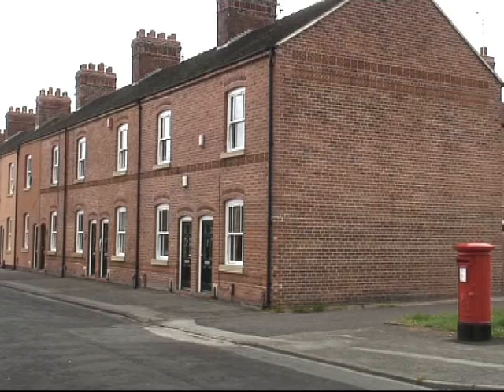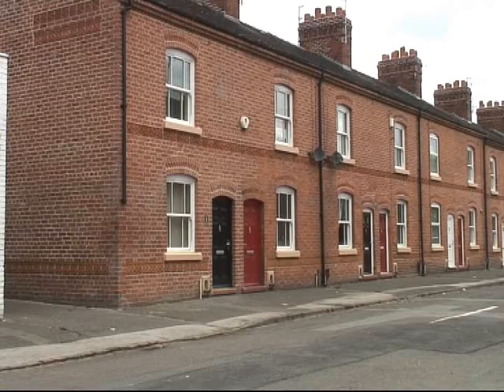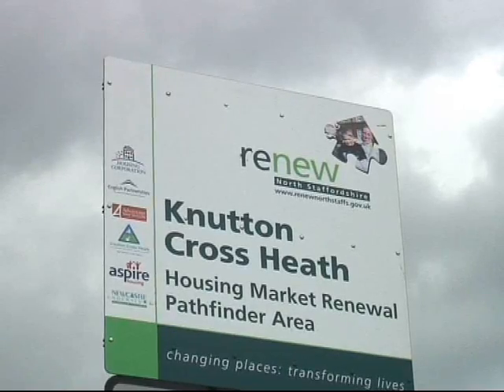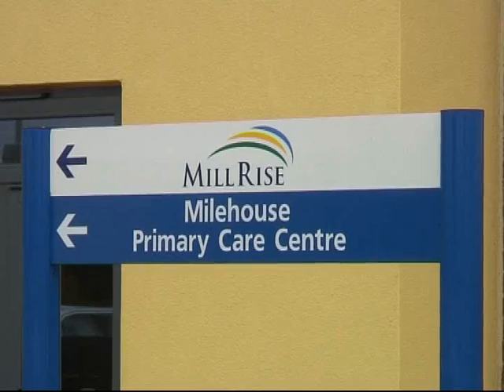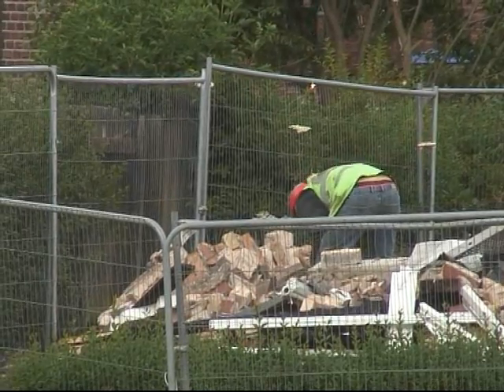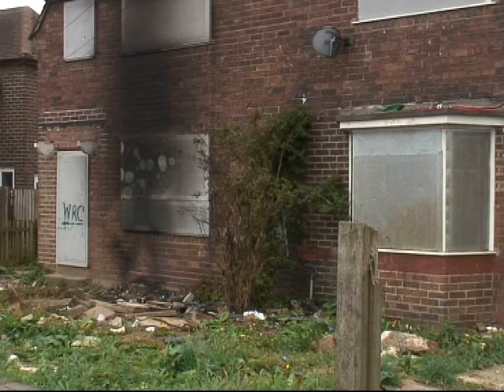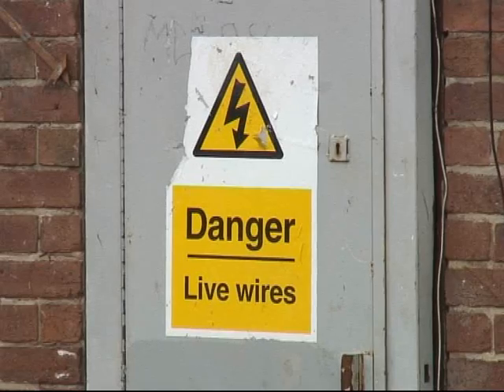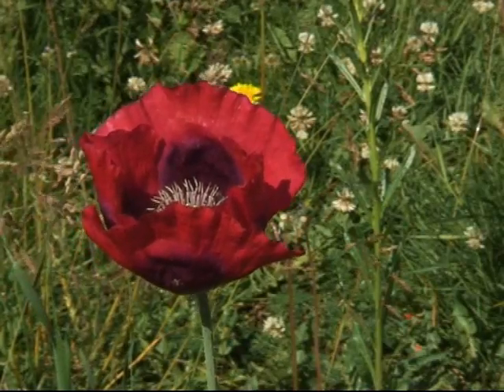Renew - Knutton & Cross Heath